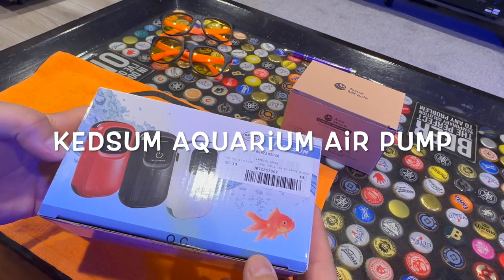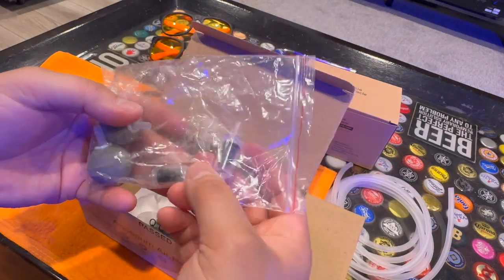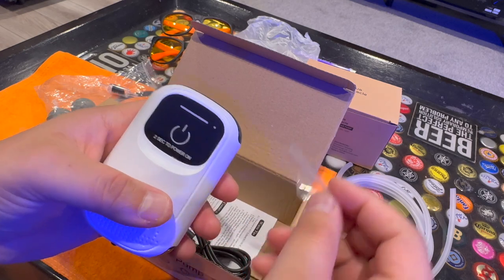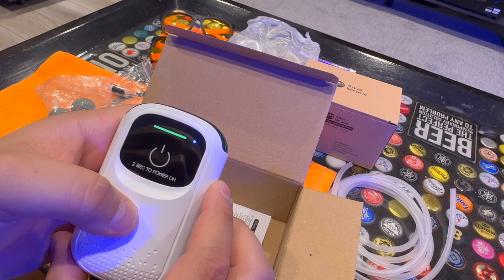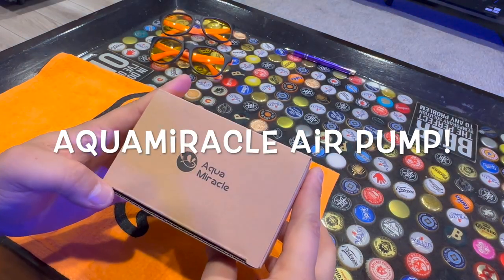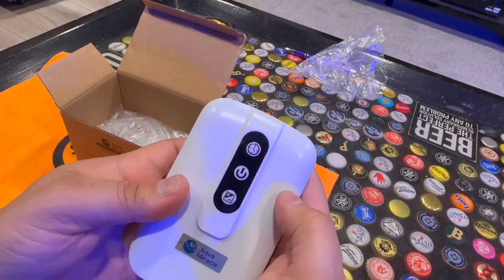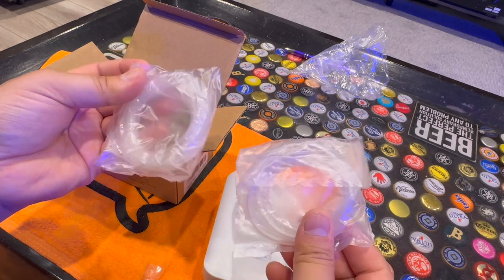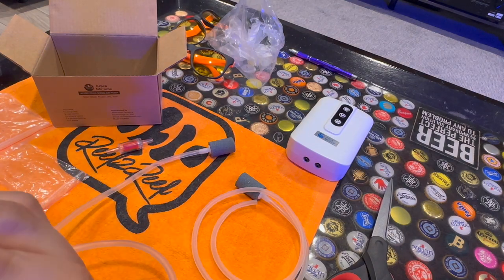Rechargable Air Pumps For Power Emergencies In An Aquarium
Chemi Pure Blue

AutoAqua Smart ATO

Filter Bags For Bio-Media

Grounding Probe

Biofilter Media

Power Strip

Titanium Heater

Smart Heater Controller

K1-Nano Skimmer

Polishing Filter

Ammonia Alert

Filter Floss Roll

Flipper Nano Scraper

Fritz Turbo Start

Flipper Medium Scraper

Cable Zip Ties

Air-Tight Salt Container

Aquarium Air Pump

Orphek Coral Lens

Sea Lab#28

Activated Carbon

Frozen Fish Food Feeder